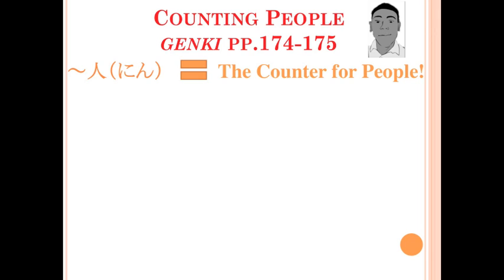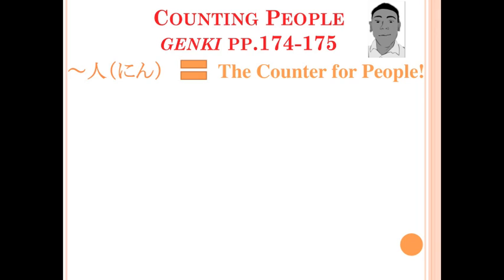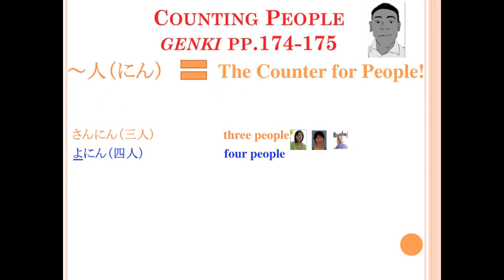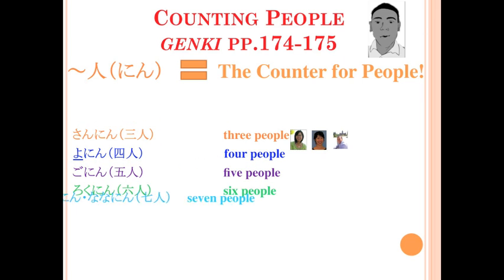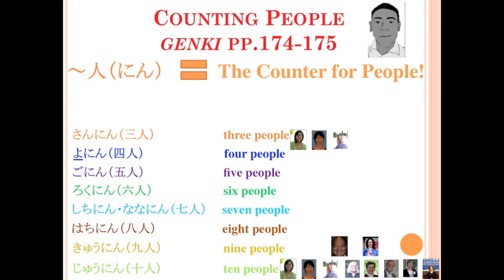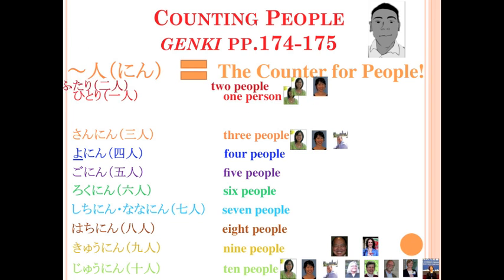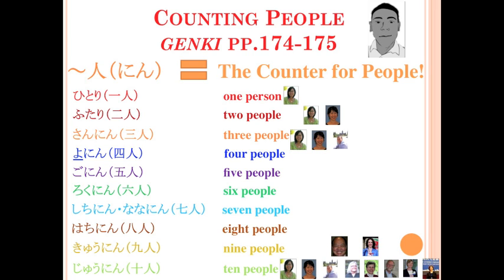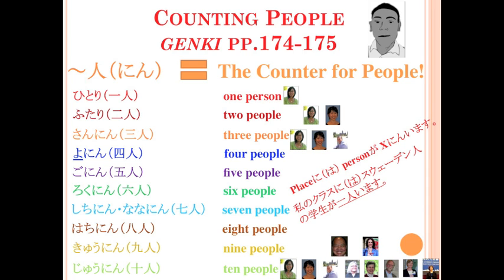Counting People (Genki Chapter 7 Lesson 5)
Another look at counting, this time with the more simple counters for people.